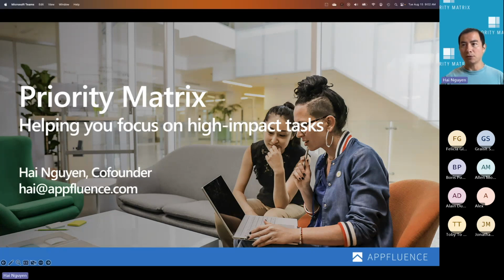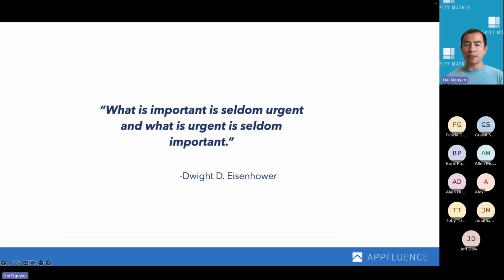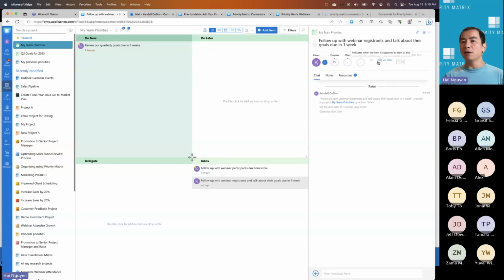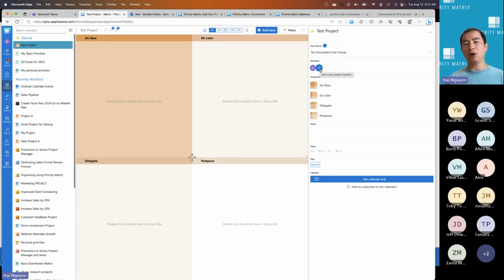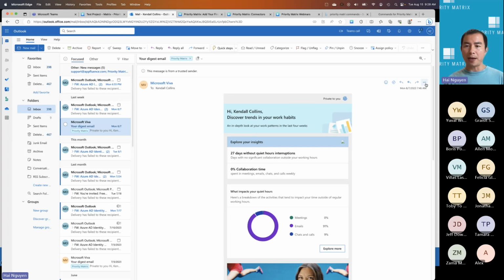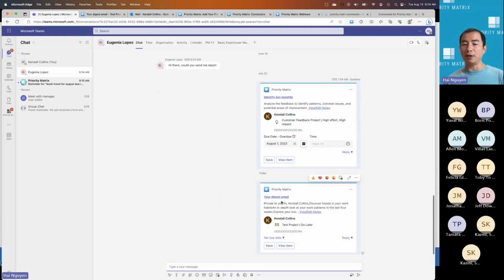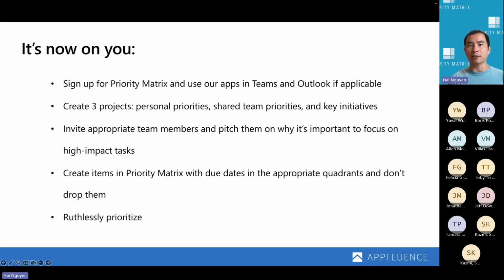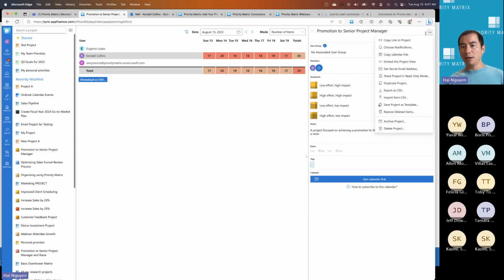Priority Matrix Introduction Webinar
Are you tired of the constant struggle to keep up with important tasks? We've got just the solution: Priority Matrix. If you're looking to revolutionize the way you and your team tackle priorities, then you won't want to miss our upcoming introductory webinar.

Get ready to dive into a world of efficient task management and seamless teamwork. Here's a sneak peek of what you can expect in this enlightening session:

- Uncover the Magic of the Eisenhower Matrix: Say goodbye to confusion and hello to effective prioritization. Learn a proven technique that will help you communicate your priorities clearly and confidently.

- Masters of Task Management: Never worry about dropping the ball on crucial tasks again. With Priority Matrix, you'll glide through your work, ensuring no task goes unnoticed.

- Elevate Your Team Collaboration: Whether it's crafting templates or delegating tasks like a champ, discover the secrets to successful teamwork and project management.

- Seamless Integration with Microsoft Teams and Outlook: Imagine managing your projects and emails effortlessly, all without the hassle of switching between tools. Priority Matrix seamlessly works with your favorite Microsoft applications, making your workflow smoother than ever.

Unleash your true potential with Priority Matrix – your ultimate partner in conquering priorities and mastering high-impact tasks. Ready to get started? and begin your journey to becoming a prioritization pro!